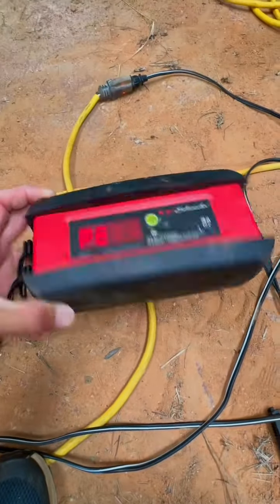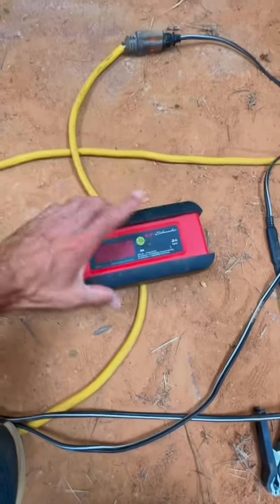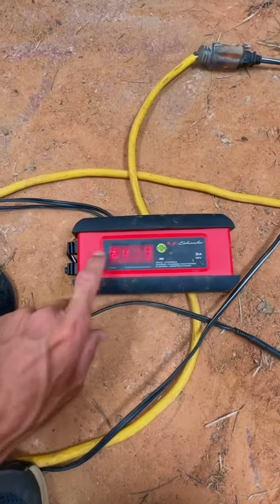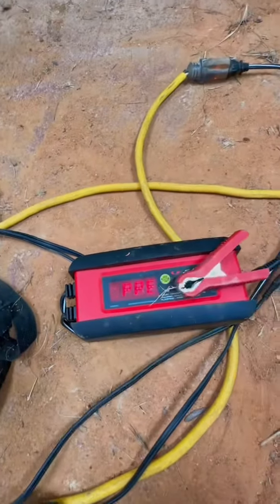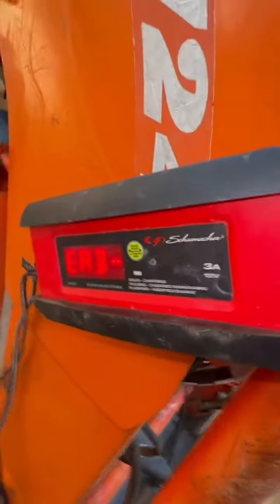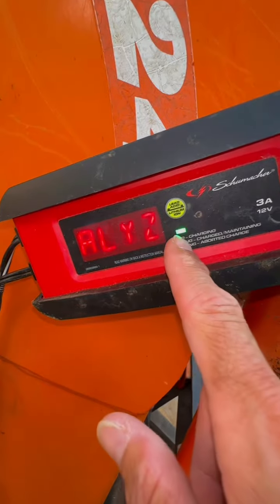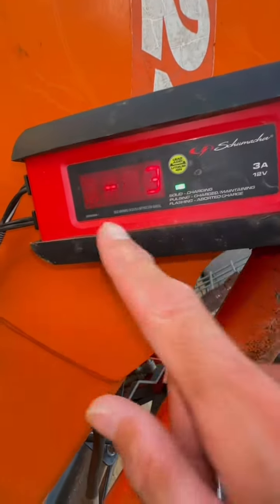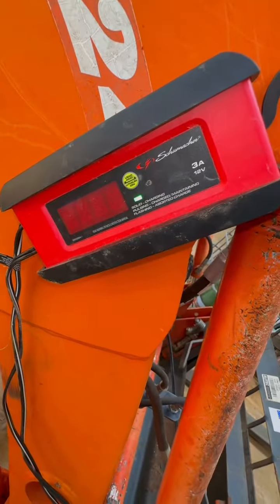Schumacher battery charger & maintainer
The Schumacher battery charger/maintainer is one of the best I’ve owned to date. It has yet to let me down, full of great functions that make it all the better compared to others just like it.
I’ll leave a quick link below so you can grab it as well. 👇🏻

I want to be completely transparent with you about something important. In some of the videos and descriptions, I might include links to products on Amazon.com. I want you to know that I am a participant in the Amazon Associates Program, which is an affiliate advertising program designed to provide a means for creators like me to earn fees by linking to Amazon and affiliated sites.

Please understand that I only recommend products that I personally believe in and think could be valuable to you. Whether or not you decide to use the links is entirely up to you. Your support through these links is greatly appreciated and helps me continue to produce quality content.

Thank you for being a part of the ThatReviewGuy community and for your ongoing support!

Best regards,
ThatReviewGuy